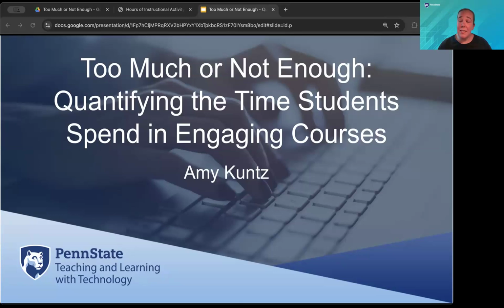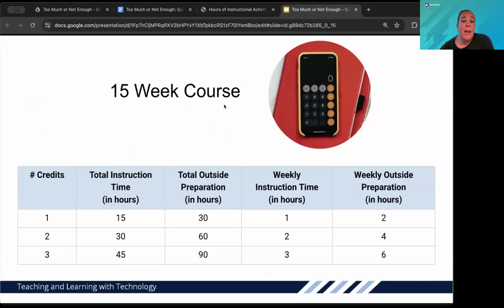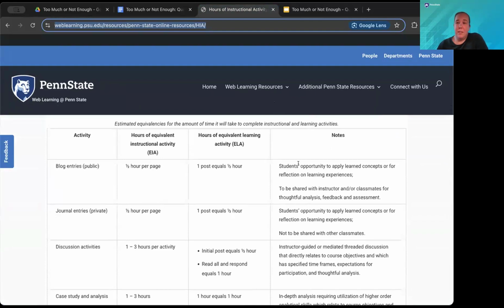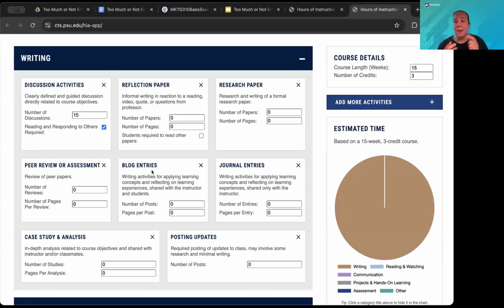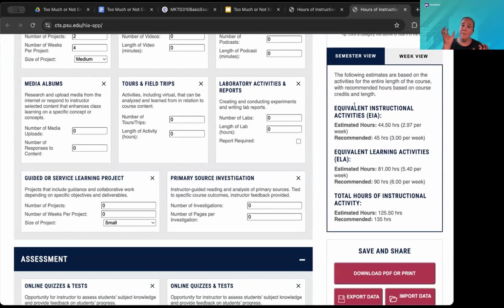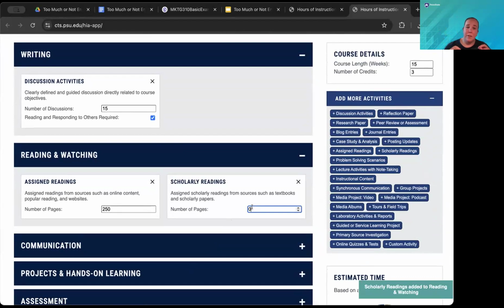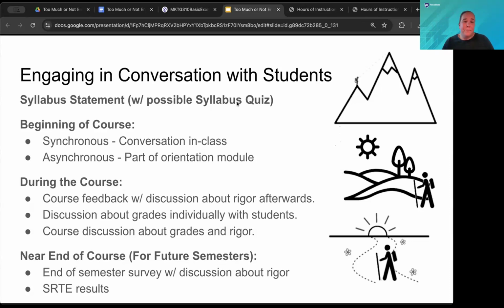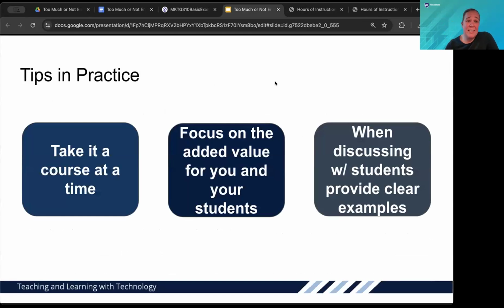Too Much or Not Enough: Quantifying the Time Students Spend in Courses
Presenter: Amy Kuntz, Penn State University
Description: Instructors thoughtfully create engaging course design experiences that are of high quality, but do we take the time to assess the rigor we are placing on students? Participants will use various tools and resources to review the instructional activity/student rigor each week of a course with the intent of answering the question of, “Is there too much or not enough.” These answers will spur discussion around strategies to avoid homework overload.